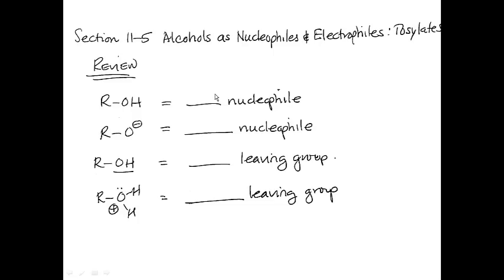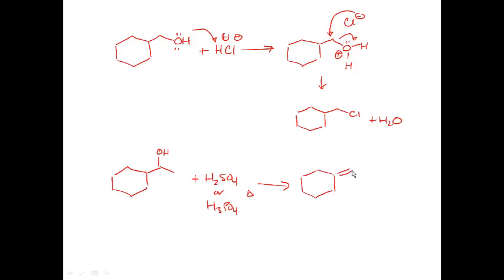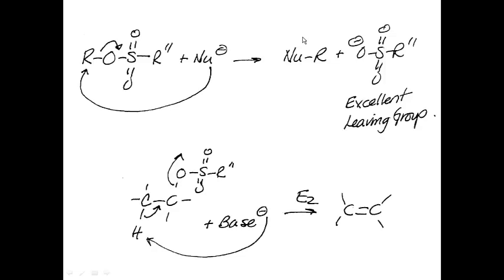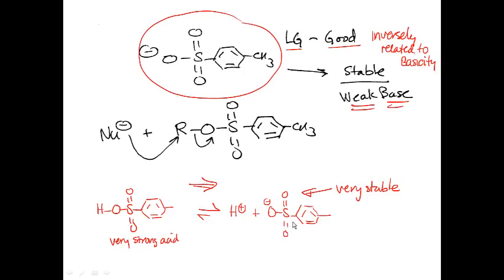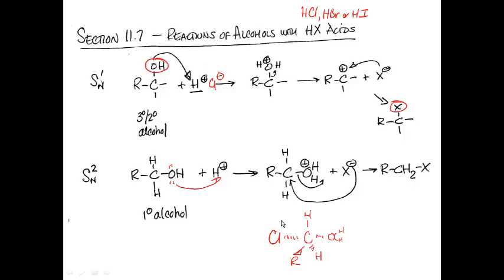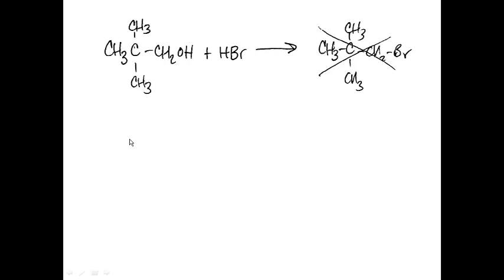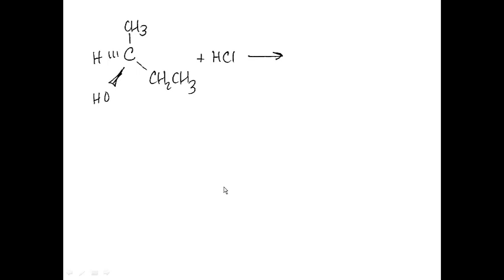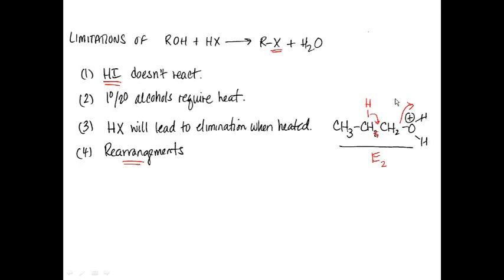Convert OH to Better LG, Reduct of ROH, ROH + HX (w/Rearrangement), Conversion of ROH to RX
Converting OH to a Better LG (beg - 29:47)
Reductions of Alcohols (29:47 - 31:36)
Reactions of ROH + HX (w/rearrangements) (31:36 - 45:28)
Conversion of ROH to RX (45:28 - end)